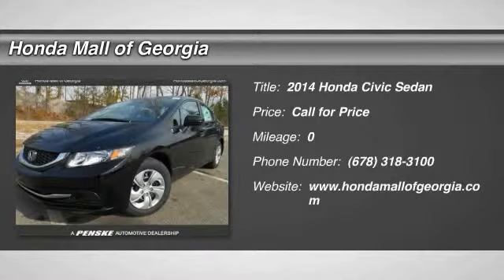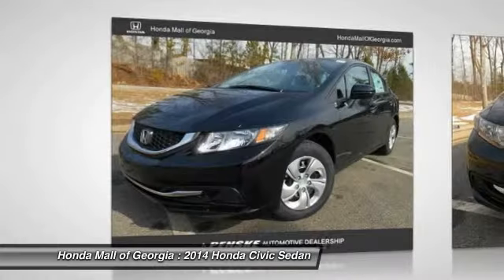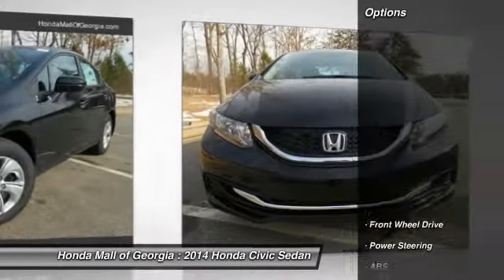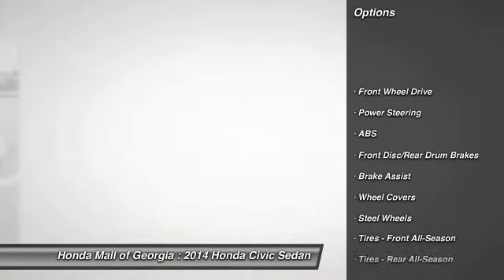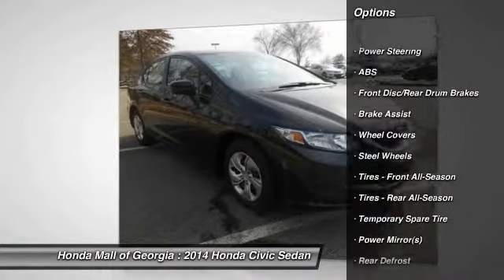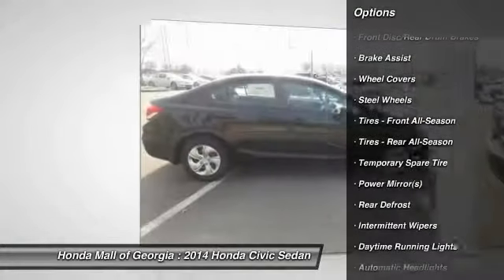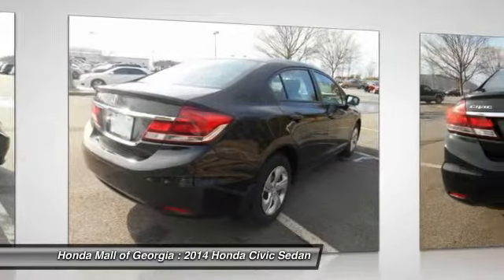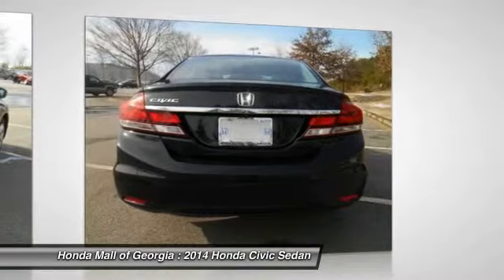2014 Honda Civic Sedan Buford GA 420050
This 2014 Honda Civic Sedan 4dr 4dr CVT LX Sedan . It is equipped with a Continuously Variable transmission. The vehicle is CRYSTAL BLK PRL with a BLK CLOTH Cloth interior. It is offered with a full factory warranty. -